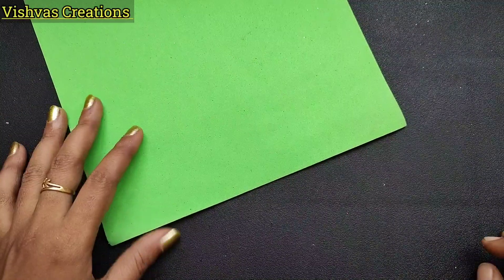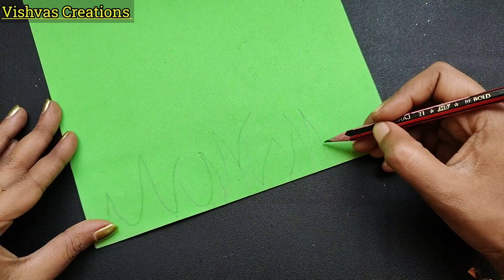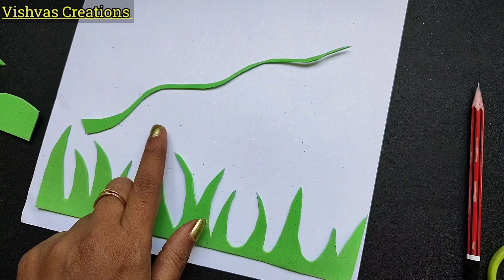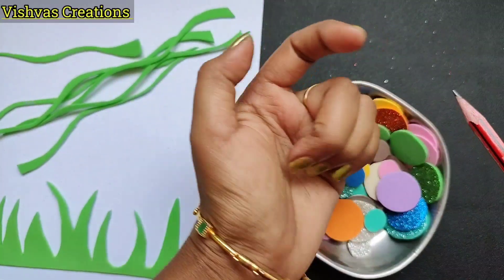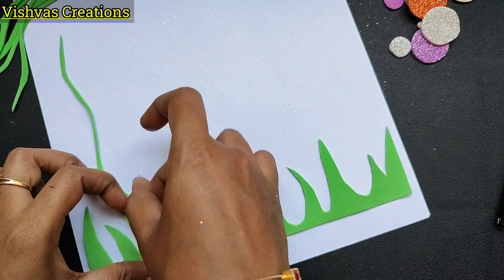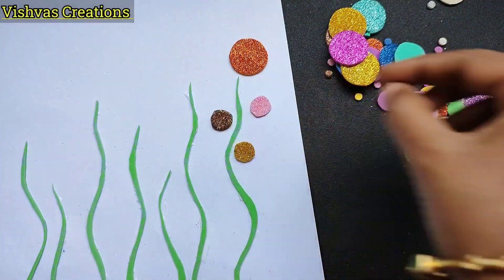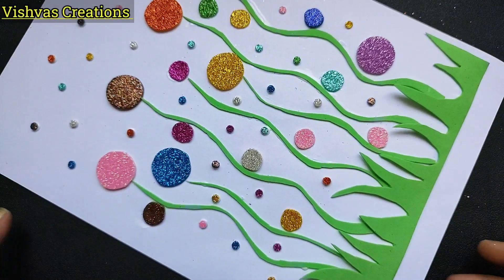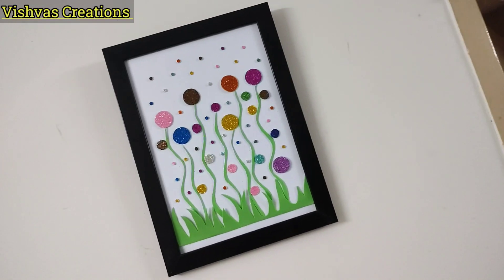Glitter foam sheet வச்சி அழகா ஒரு டெக்கரேஷன் செய்யலாம் வாங்க | Wall decor ideas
Hey guys..
            😍This Video to share about how to make a simple and easy wall decor using with only foam sheets..